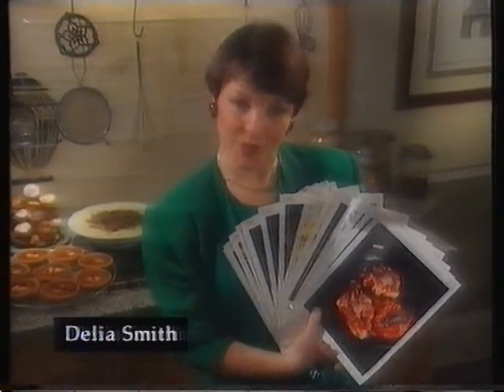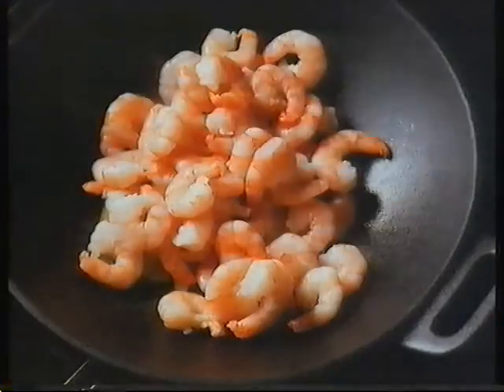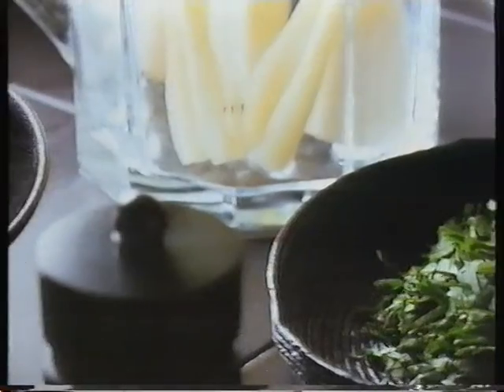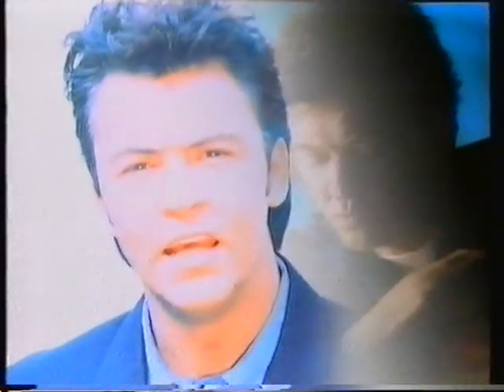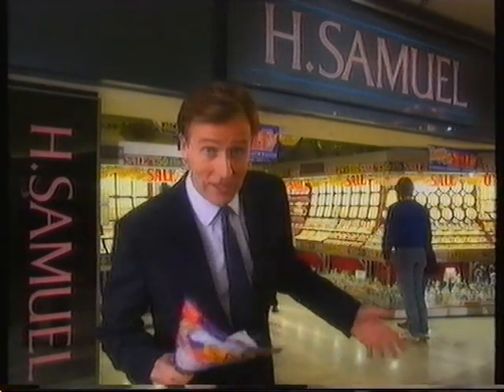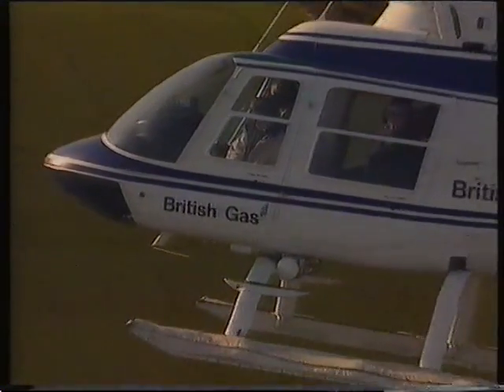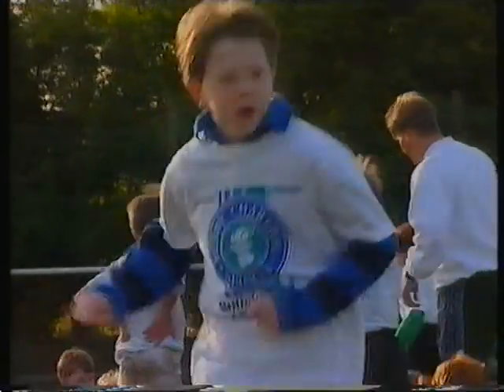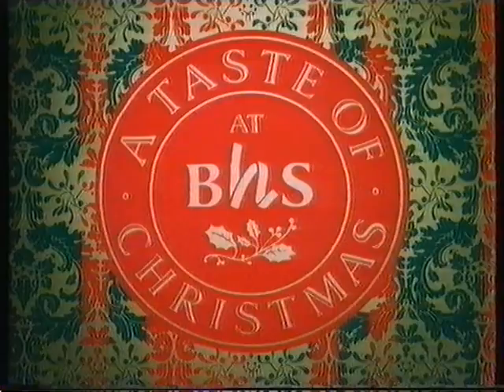TVS Ad breaks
0:05 TVS
0:06 Delia Smith Mail On Sunday
0:17 Sainsbury's Advert
1:18 Paul Young From Time to Time Album
1:48 H Samuel Jewelers
2:09 British Gas
2:49 BHS Christmas Catalouge